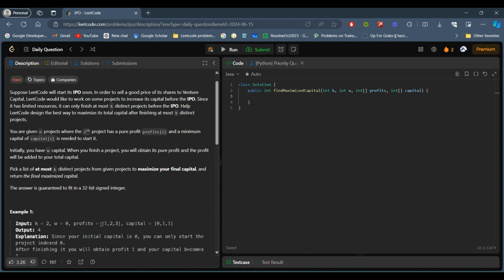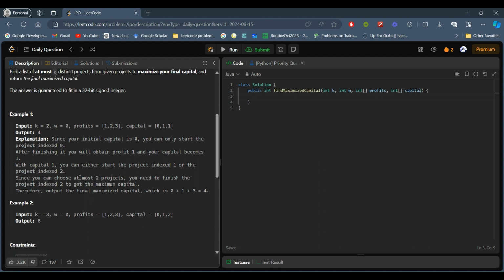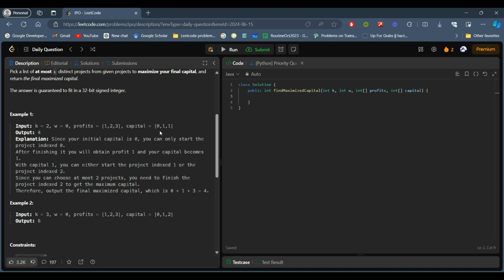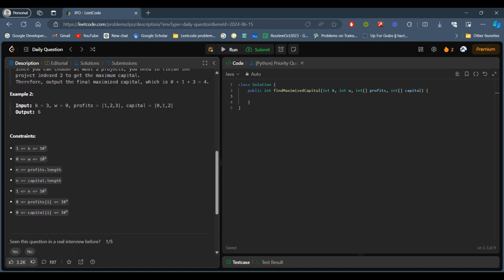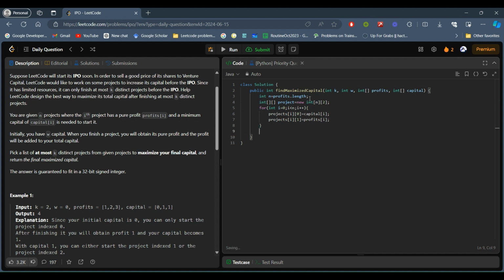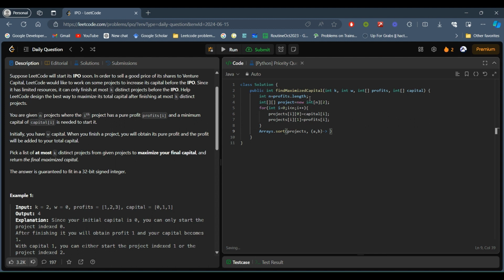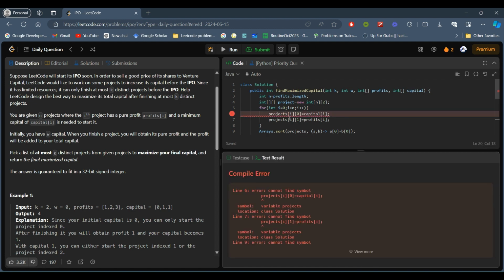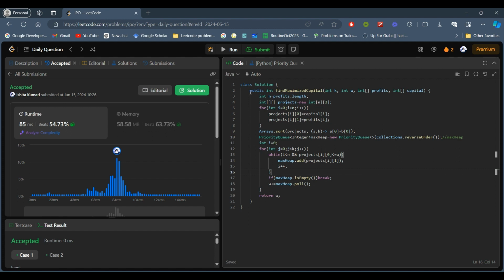502.IPO || Leetcode POD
This problem is not so hard, but it is a stunning application of sorting and a greedy approach.  I am using this platform to learn and grow together with the community. Please let me know your opinion about the problem and the solution. 😊